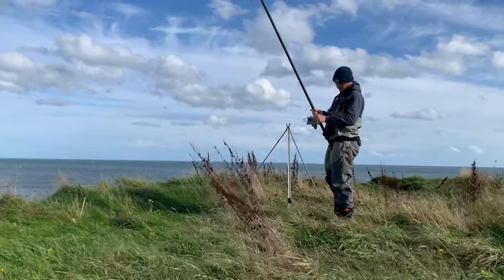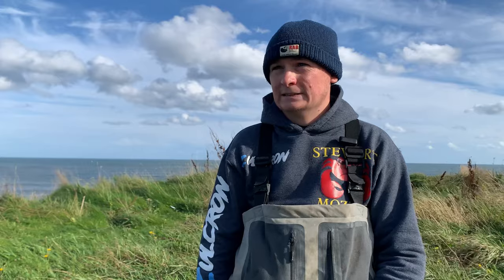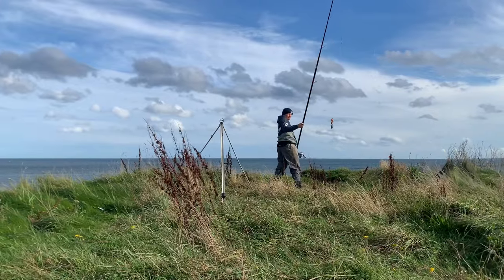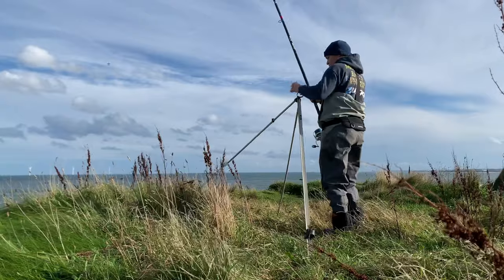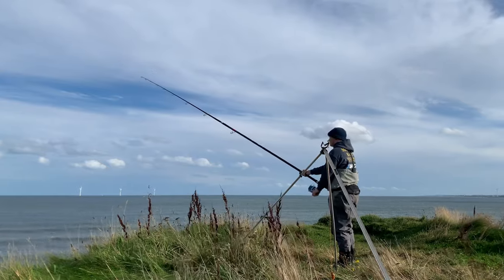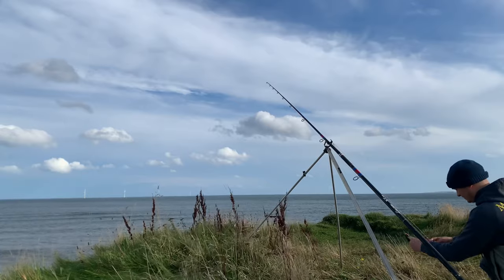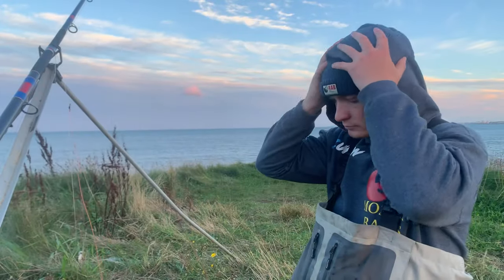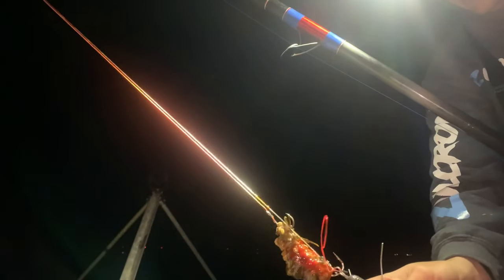Zulcron Sports - Northumberland Cliff Fishing for Cod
Join Stewart Herd as he fishes a Northumberland Cod Mark over high water in search in codling.